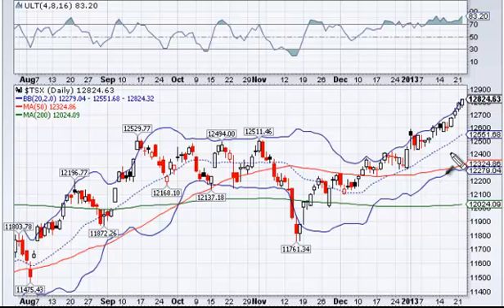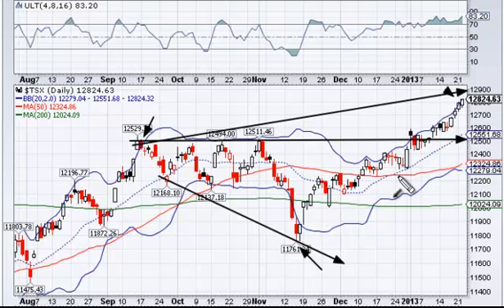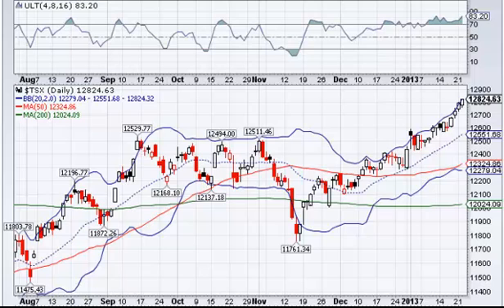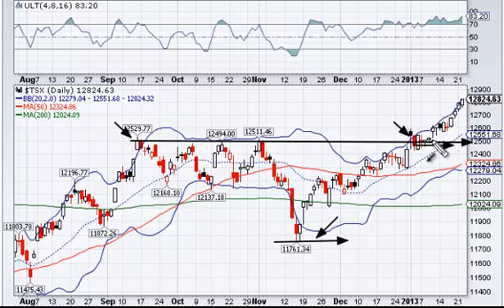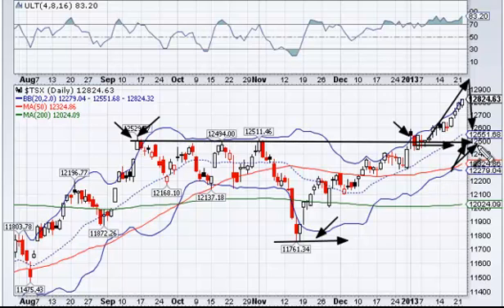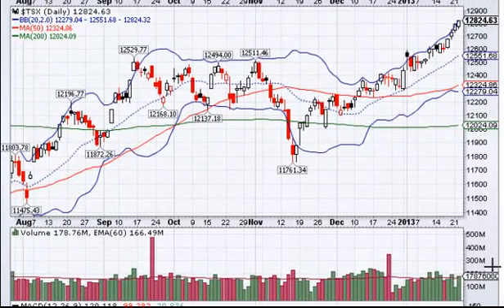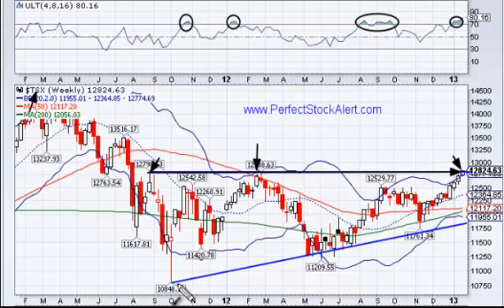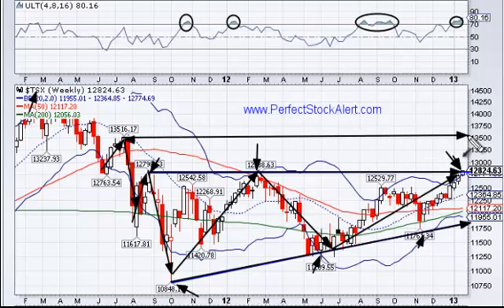Toronto Stock Exchange Breakout 01-22-2013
A nightly market analysis for smart investors and traders.